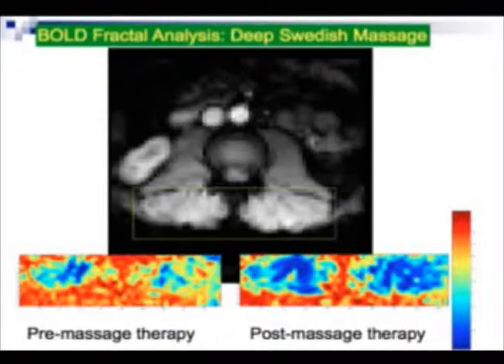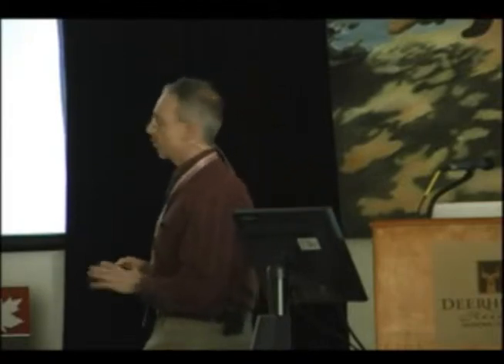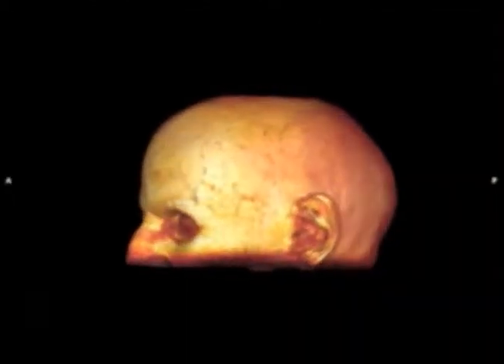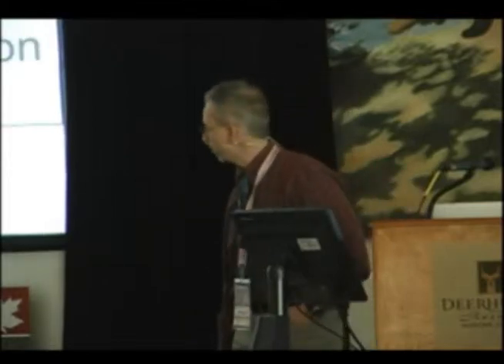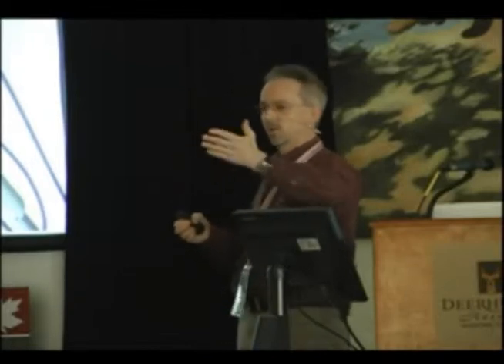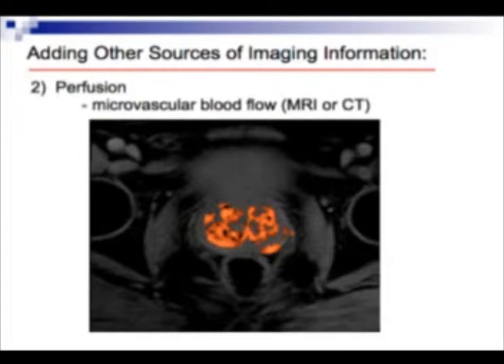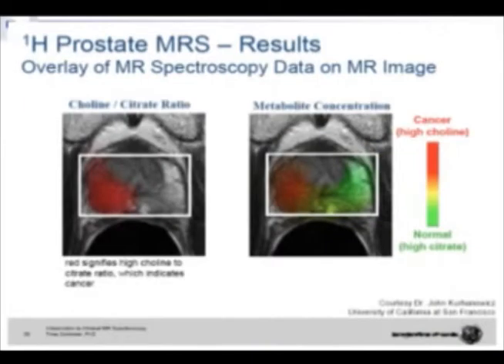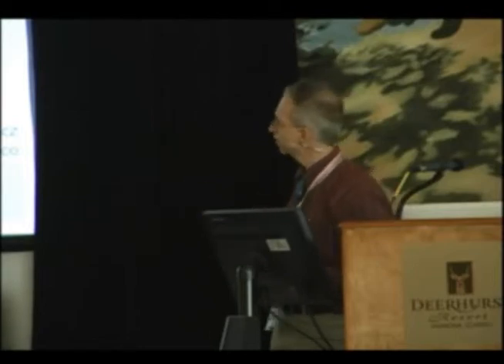Innnovation Nation - Dr. Michael Noseworthy Part 3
Imaging Research Centre (IRC)

Dr. Micheal Noseworthy Received M.Sc. (1992) and PhD (1997) degrees from the University of Guelph where he studied liver and brain free radical damage using EPR, in vivo MRI and 31P-NMR techniques. Subsequently he worked as a postdoctoral fellow (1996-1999) in Imaging Physics, Sunnybrook Health Sciences Centre, evaluating tissue microvasculature using MRI methods and energy dispersive X-ray microanalysis (EDXS).

His first faculty position (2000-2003) was as a staff MRI physicist at The Hospital for Sick Children, Toronto, and Assistant Professor in Medical Biophysics and Medical Imaging, University of Toronto. He moved to St. Joseph's Healthcare and Brain-Body Institute, McMaster University in August 2003. Following 4 years as an Assistant Professor in Radiology and Medical Physics at McMaster University, Dr. Noseworthy moved to Electrical & Computer Engineering at McMaster University, where he now resides. Currently he is Associate Professor in Electrical Engineering and Co-Director of the McMaster School of Biomedical Engineering.

In addition he is also director of MRI research at the Imaging Research Centre, Brain-Body Institute, St. Joseph's Healthcare Hamilton. His research interests focus on the assessment of tissue microstructure and metabolism using magnetic resonance imaging (MRI) and multinuclear in vivo nuclear magnetic resonance (NMR) spectroscopy.